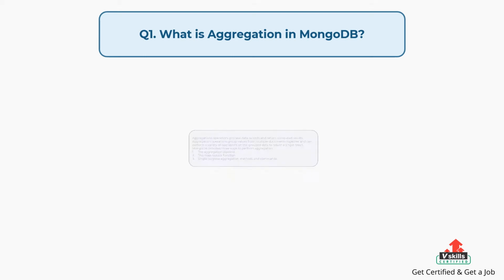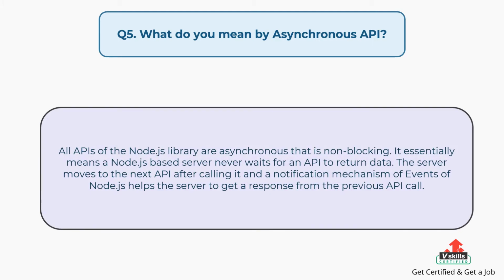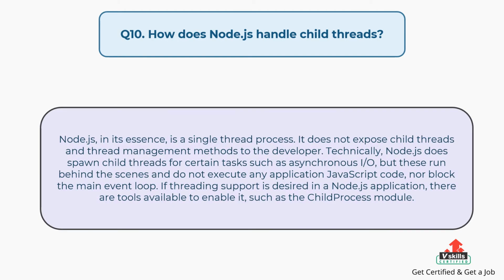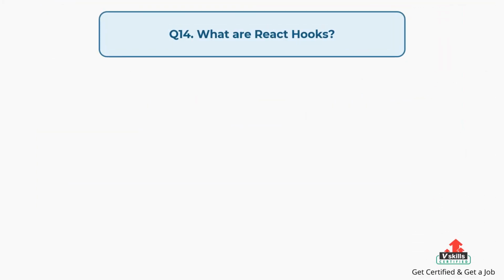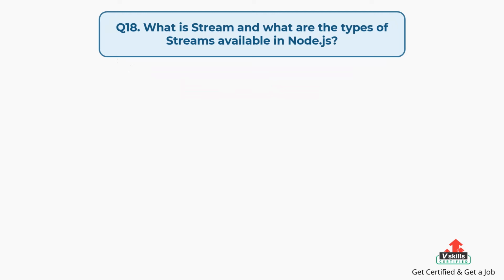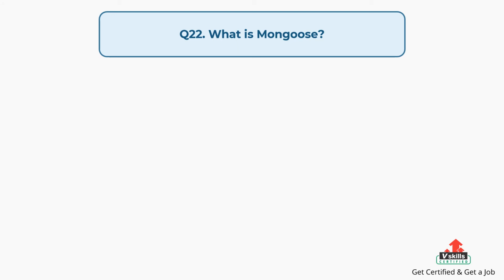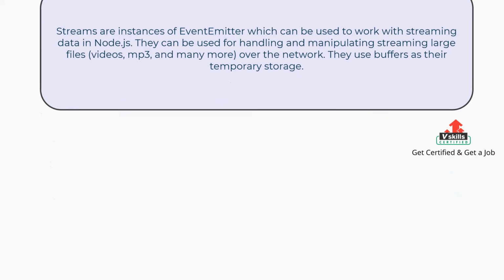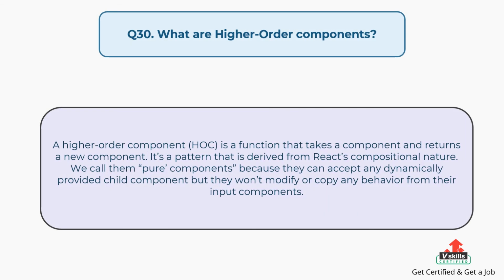Top 20 MERN Stack Interview Questions and Answers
Checkout these Top 20 MERN Stack Interview Questions and Answers to prepare for your next job role.

1. Get Certified in MERN Stack and find job easily